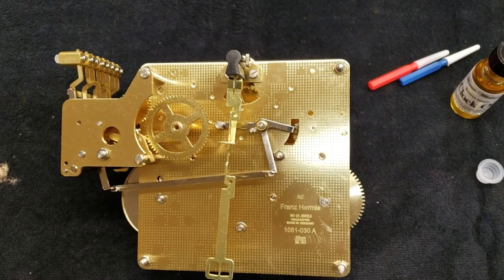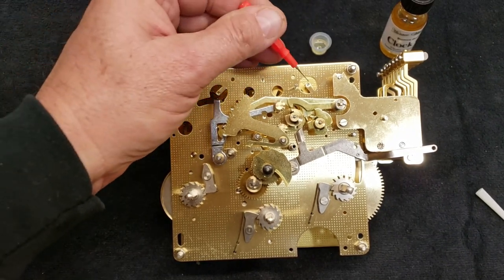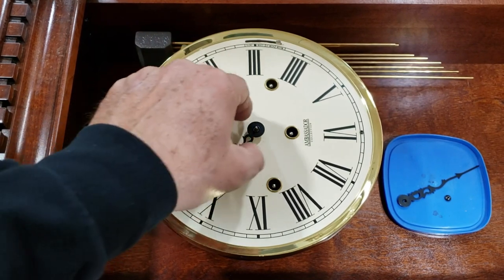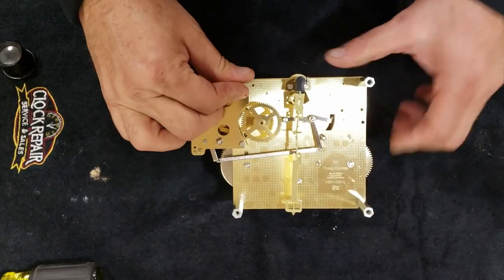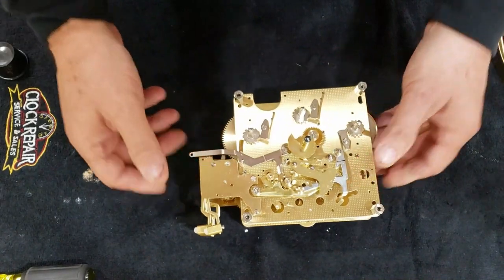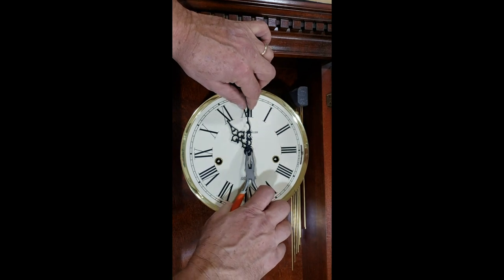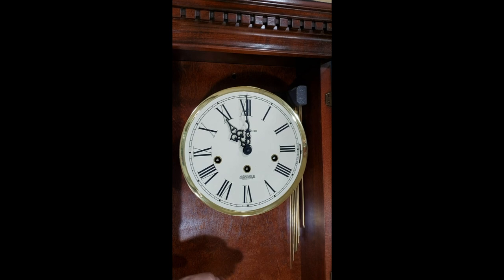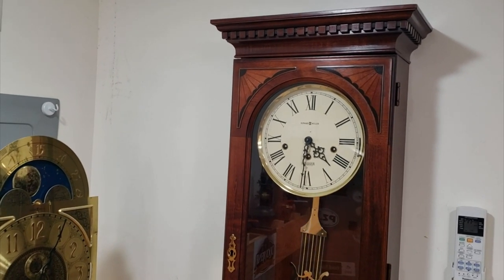Replacing A Howard Miller Wall Clock Movement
This video was made to assist customers in replacing  / and installing a new movement into a Howard Miller Wall clock. Instructions for replacing and repairing a clock

Oil @ Amazon

Oil on Ebay